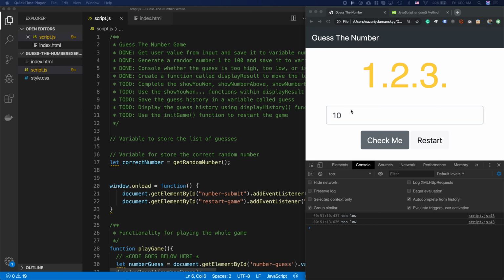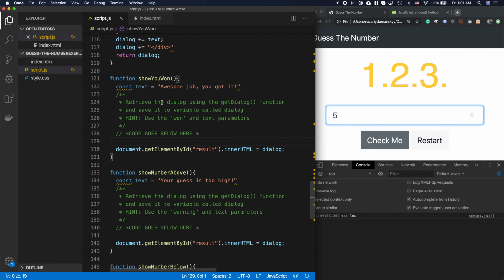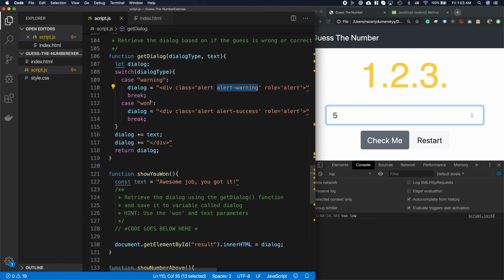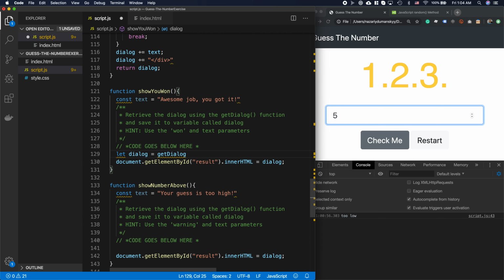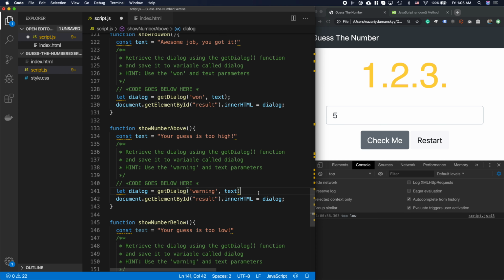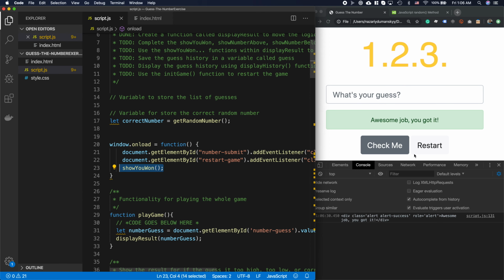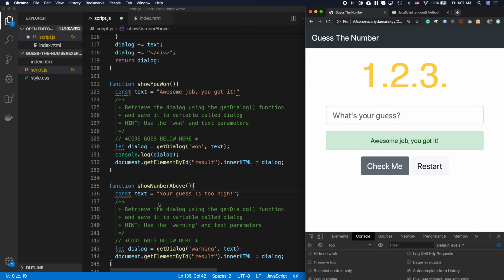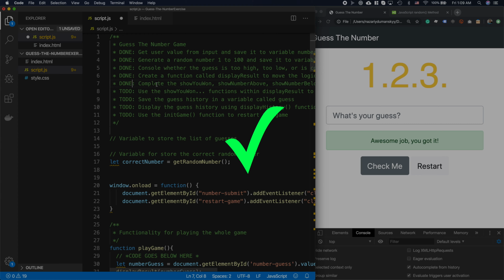Guess The Number Game: Create The Main Dialog To Show Result